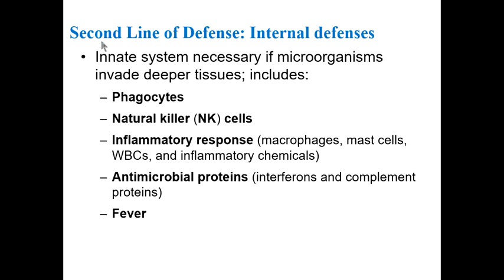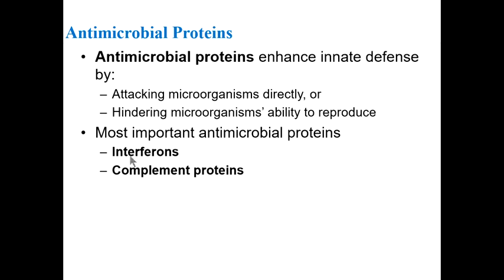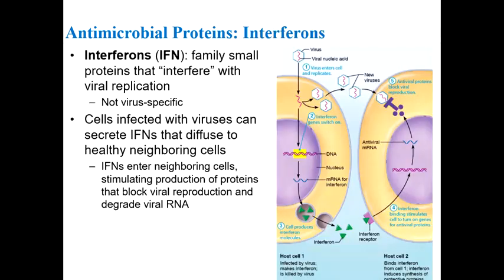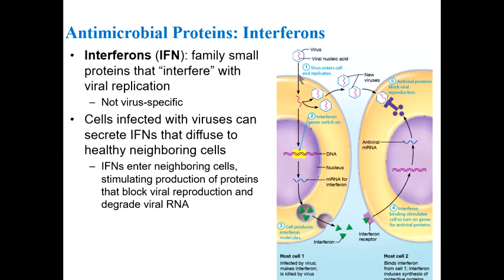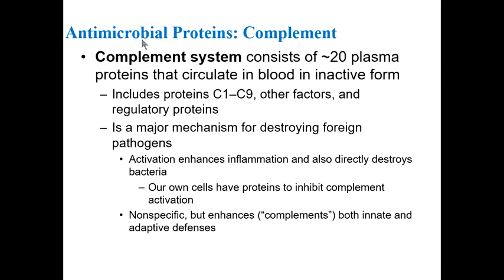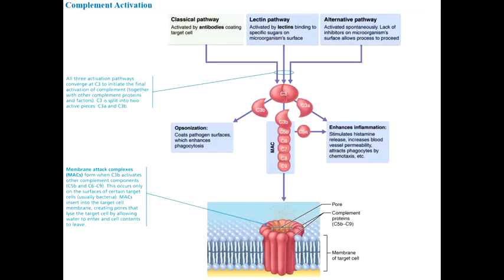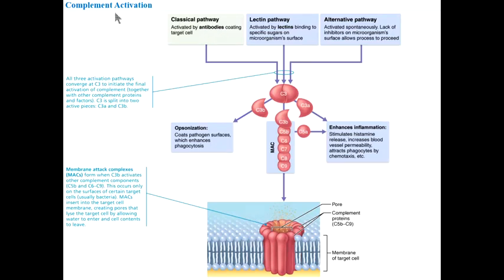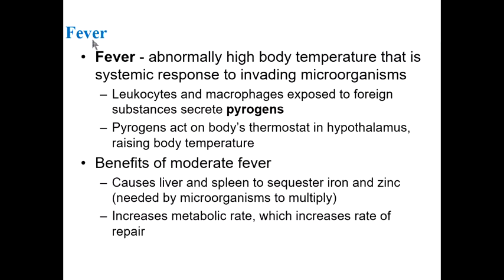Chapter 21D Antimicrobial Proteins and Fever